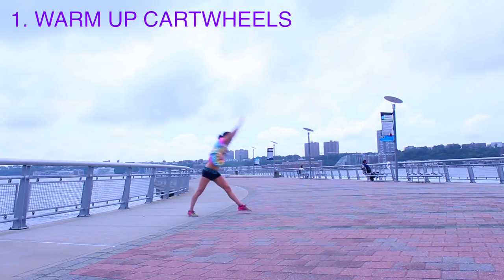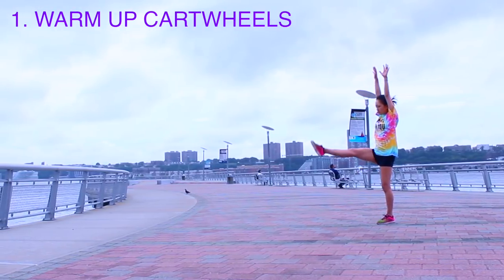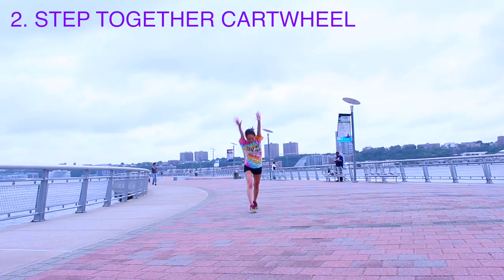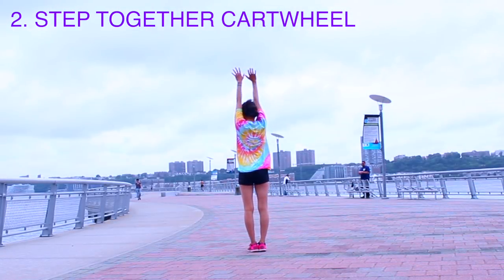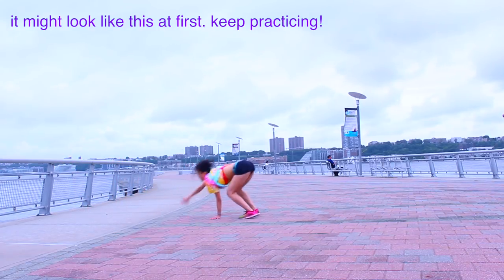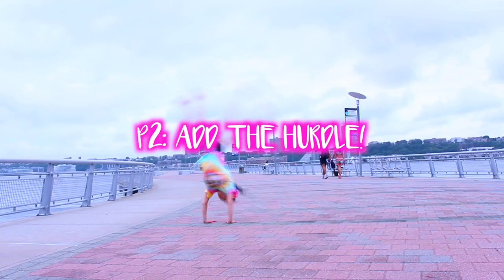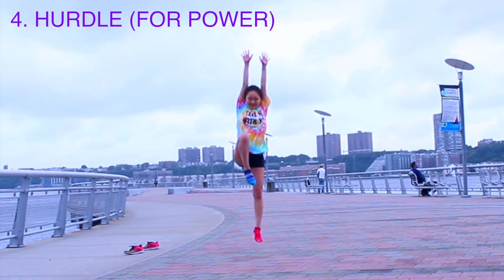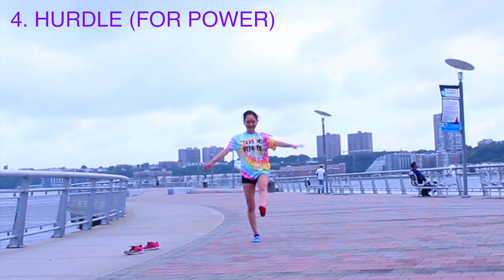How to do a ROUNDOFF in 5 MINUTES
EASY ROUNDOFF TUTORIAL for beginners. NO EXPERIENCE NEEDED. Led by Erica Lin, a professional fitness trainer, contortionist, cheerleader, and dancer.

💖  Comment questions, feedback, & video topic requests. I ALWAYS REPLY TO COMMENTS.
💖  SHARE MY CHANNEL with your friends!

Are you looking for Bloggers & YouTubers that will feature fashion brands? I am ACTIVELY seeking fashion/clothing companies to partner with.

I have COLLAB OPPORTUNITIES OPEN for all creators, YouTubers, Influencers, Instagrammers, & Athletes. Accepting channels of all sizes & reach!

Erica Lin is a certified Personal Trainer, longtime competitive cheerleader & dancer, & YouTube Sports/Fitness Blogger.

I'm giving out earlysquad shoutouts in my next video!
3. Follow @EricaLinCheer on Instagram
4. COMMENT “NOTIFICATIONSQUAD” + **@your instagram name** when done

Example:

"Erica Lin is my favorite YouTuber ever. She's also a YouTuber that always replies to comments! LOL ILYSM notificationsquad 💖 I'm @ath.leisure on instagram"

How to do a roundoff
Roundoff tutorial
Roundoff back handspring tutorial
Round off drills
Round off tutorial for beginners
Self Taught Gymnastics
Learn gymnastics at home
Cartwheel tutorial
cartwheel challenge